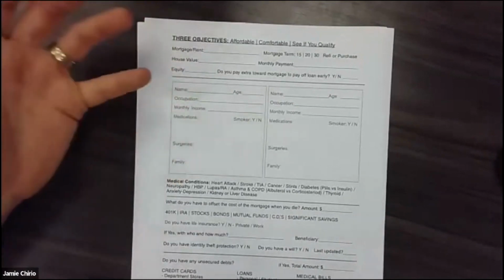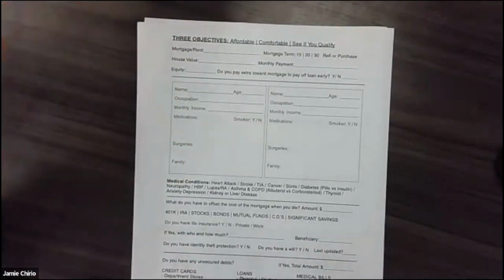How To Set The Table Like A Sales Pro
2x Hall of Fame Agent and Agency Owner, Jamie Chirio trains on how to properly set the table during your insurance appointment to set yourself up for an easy close.